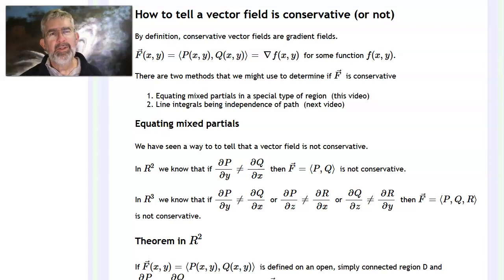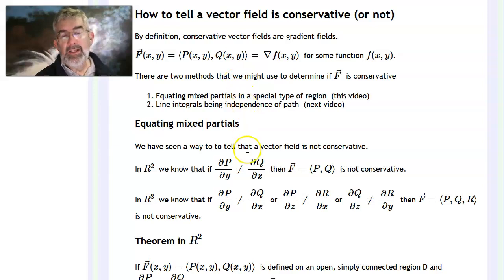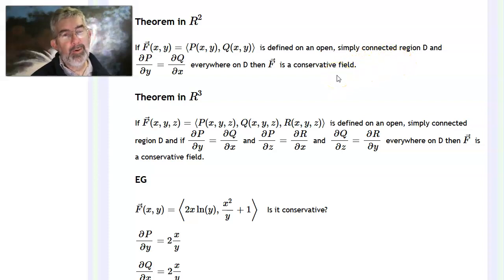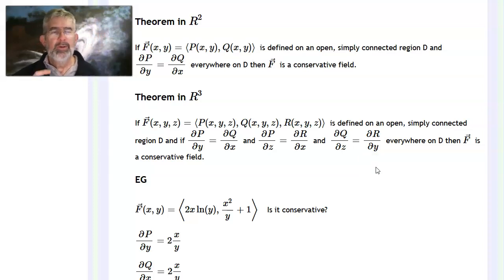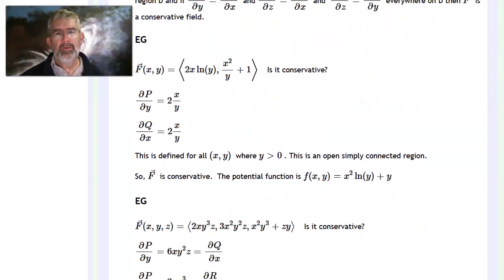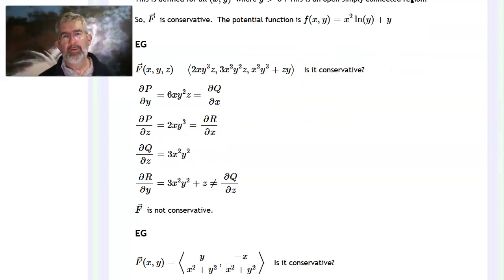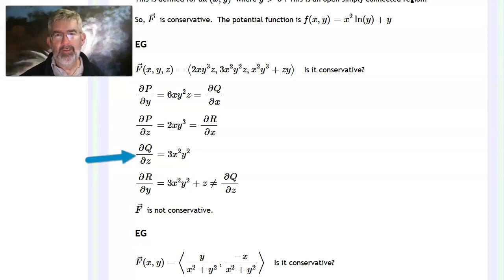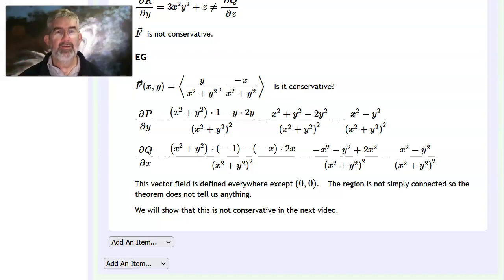Using mixed partials to test for concervative fields